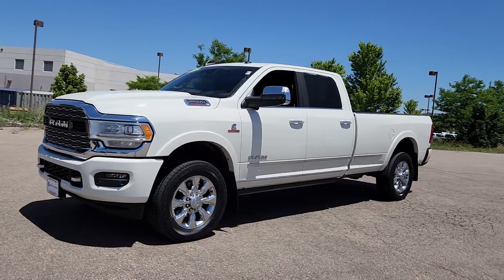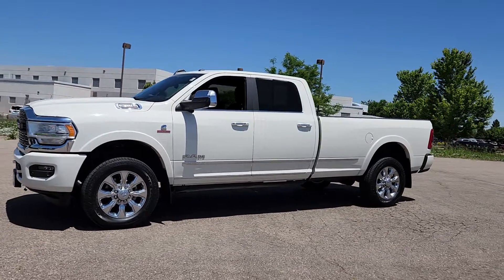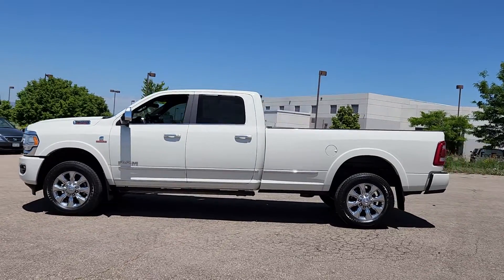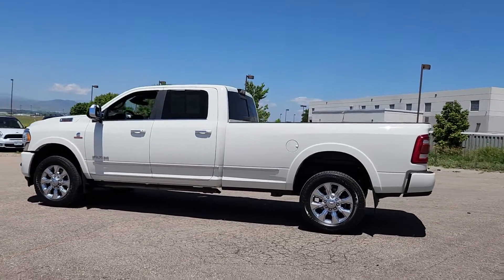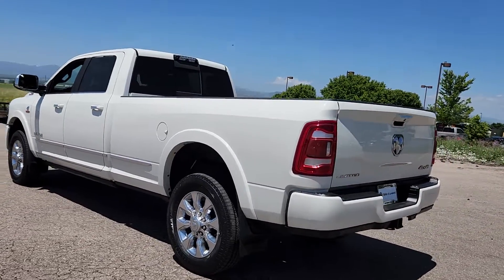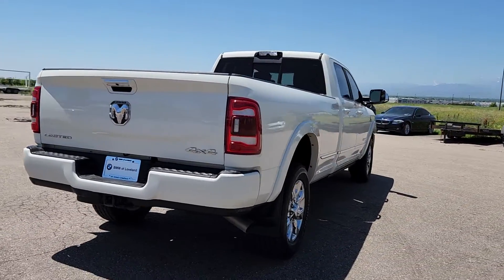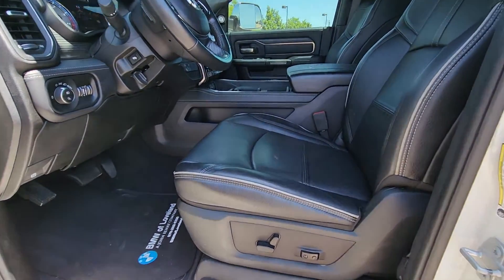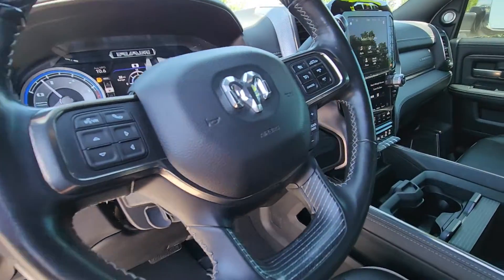2019 Ram 2500 Loveland, Fort Collins, Longmont, Denver, Greeley KG514388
Pearl White Used 2019 Ram 2500 Limited available in 4150 Byrd Drive, Loveland, Colorado at BMW of Loveland. Servicing the Loveland, Fort Collins, Longmont, Denver, Greeley, CO area.

Clean CARFAX. 2019 Ram 2500 Limited Limited 12 Touchscreen Display 17 Speaker High Performance Audio 1-Year SiriusXM Guardian Trial 220 Amp Alternator Active Noise Control System Adaptive Cruise Control w/Stop AM/FM radio: SiriusXM with 360L Apple CarPlay/Android Auto Auto High-beam Headlights Automatic temperature control Body Color Bumper Group CTR Stop Lamp w/Cargo View Camera Disassociated Touchscreen Display Front Bucket Seats Front dual zone A/C Full Speed Forward Collision Warning Plus Fully automatic headlights Google Android Auto GPS Antenna Input GPS Navigation HD Radio Heated front seats Heated steering wheel Heavy Duty Snow Plow Prep Group Integrated Voice Command w/Bluetooth Limited Level 1 Equipment Group Memory seat Painted Front Bumper Painted Rear Bumper ParkView Rear Back-Up Camera Pedal memory Power driver seat Power passenger seat Power Sunroof Protection Group Quick Order Package 2HM Limited Radio: Uconnect 12.0 w/Navigation Remote keyless entry Selectable Tire Fill Alert SiriusXM Satellite Radio SiriusXM Traffic Plus SiriusXM Travel Link SiriusXM w/360L Split folding rear seat Steering wheel mounted audio controls Surround View Camera System Towing Technology Group (DISC) Trailer Reverse Guidance USB Host Flip Ventilated front seats Wheels: 20 x 8.0 Satin Carbon w/Chrome Inserts. Odometer is 8060 miles below market average!brbrWe do a full and thorough inspection on every pre-owned car. In some cases our pre-owned cars may have unrepaired safety recalls. To see if the car you are interested in has an open recall visit the NHTSA and insert the Vehicle Identification Number for more information.brAll trades are welcome paid for or not.